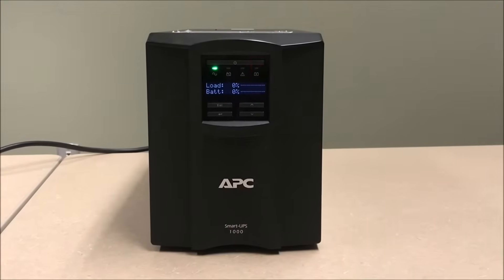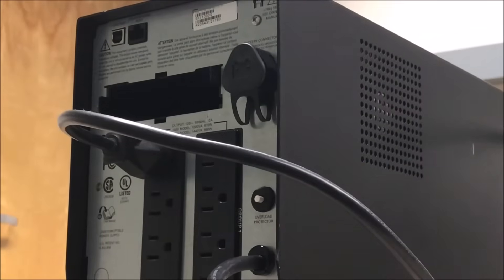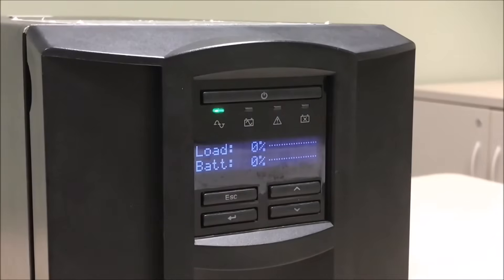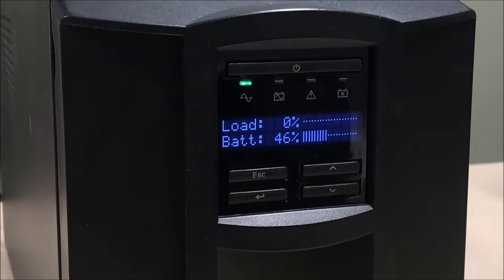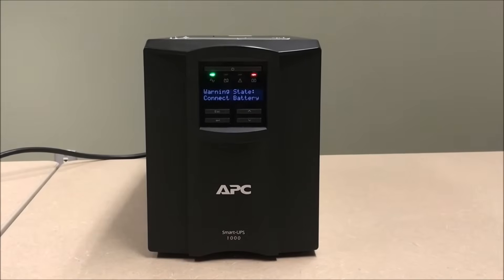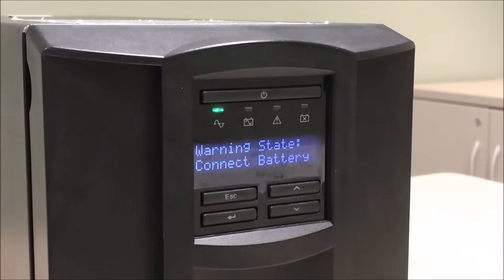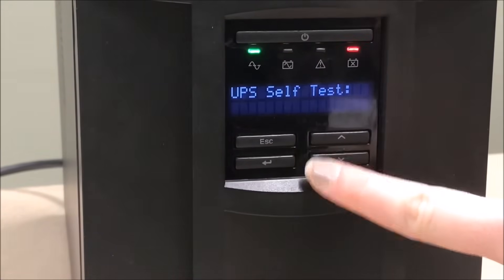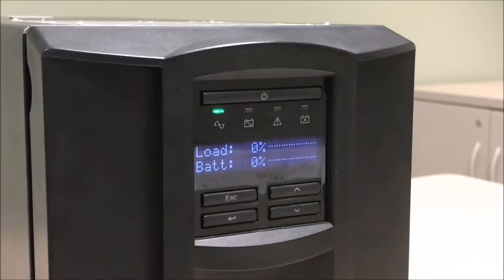Battery Replacement Tutorial on APC Smart UPS | SMT Series 1000 & 1500 | Schneider Electric Support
Welcome to our tutorial on troubleshooting the "Replace Battery" LED on APC Smart-UPS SMT Series systems. In this comprehensive guide, we'll show you step-by-step how to resolve this common issue and ensure your APC Smart-UPS is running at its best. Don't let a blinking red LED leave you in the dark – let's get started!

🔔 Timestamps:
0:01 - Introduction
0:27 - Troubleshooting Steps
1:23 - Conclusion

🔗To learn more, please visit the APC by Schneider Electric FAQ

👋 GET TO KNOW US BETTER